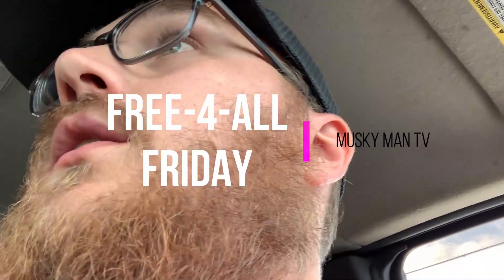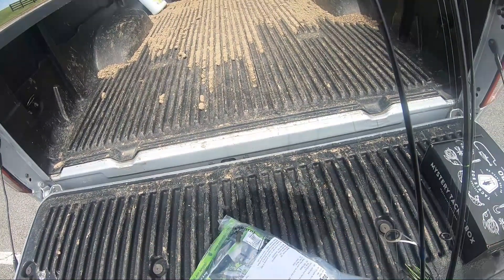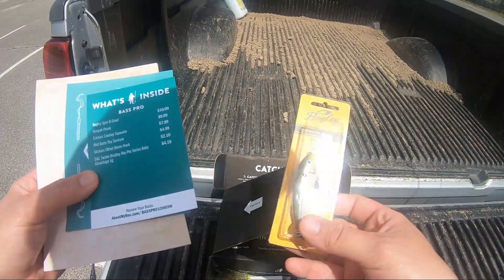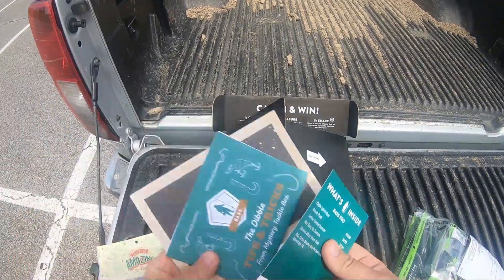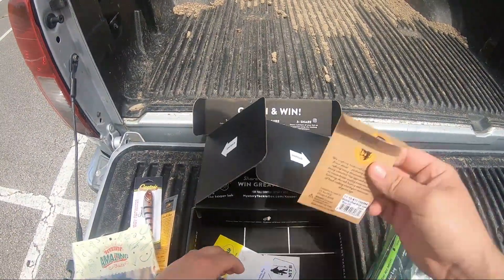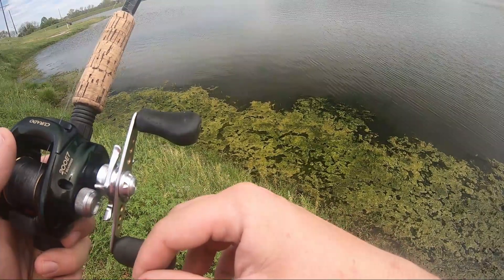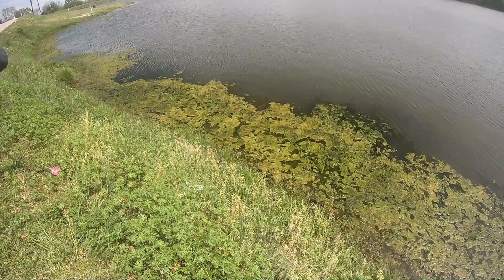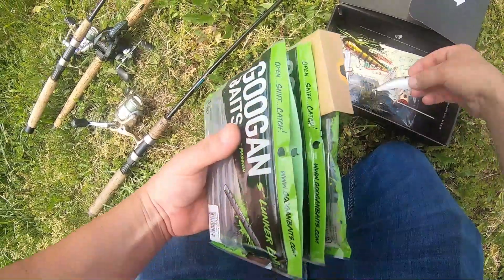I Have NO IDEA What I'm Doing || Mystery Tackle Box Challenge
I give the ol' college try on bass fishing with Mystery Tackle Box. You win some, you lose some. Free-4-All Friday

Lake X Lures

Bite Back Bait Co.